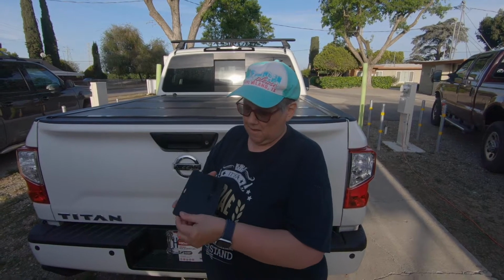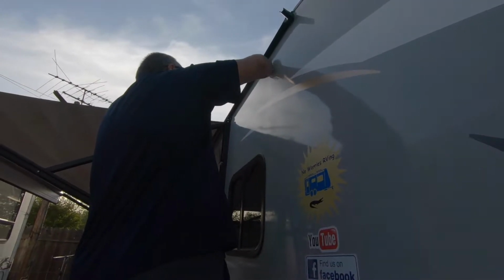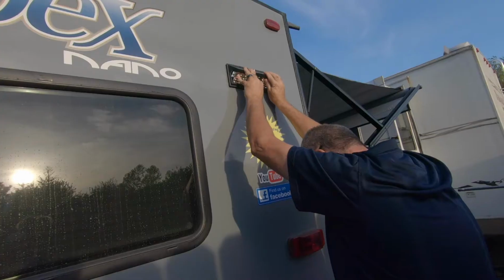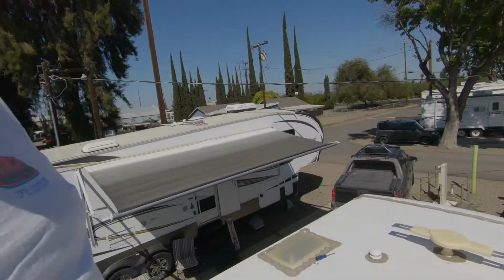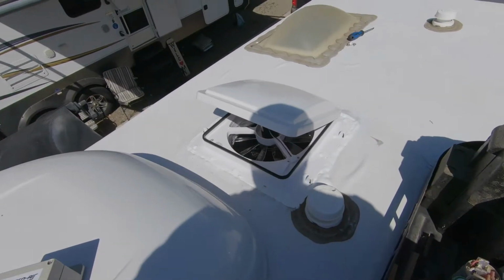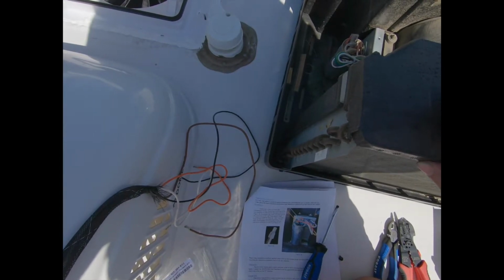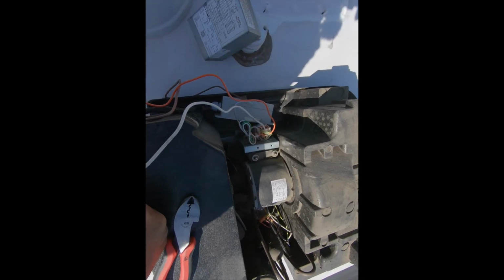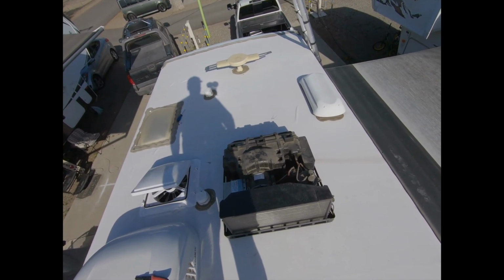2 "Quick" projects. Exterior LED Lighting Install and a Soft Start Install (Done Correctly)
In this video we install 3 solar powered LED lights on the outside of the camper for added security and convenience. We also take another stab at installing the Soft Start after I cheeped out and didn't buy the recommended installation package.